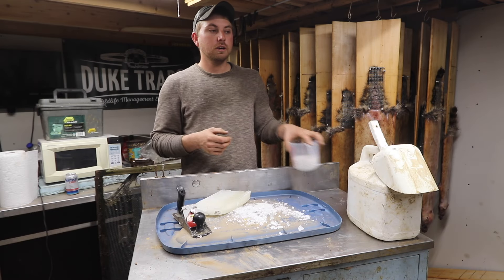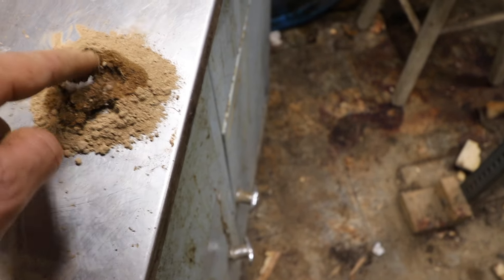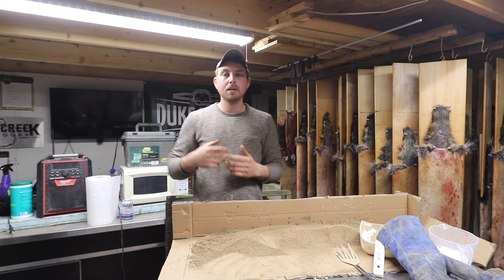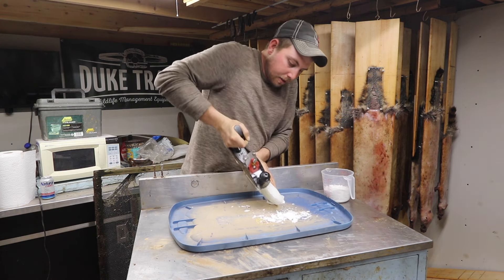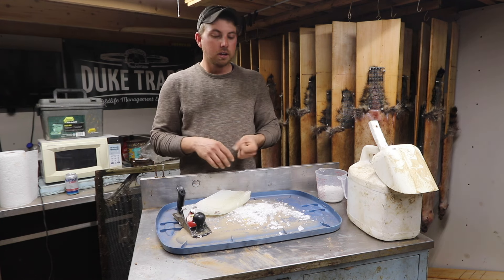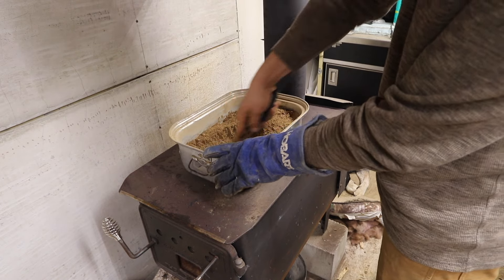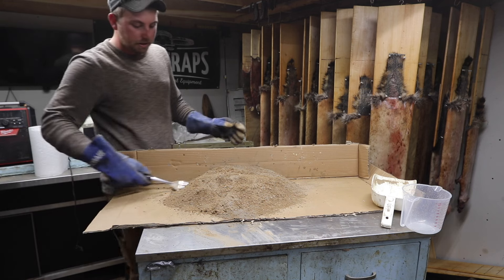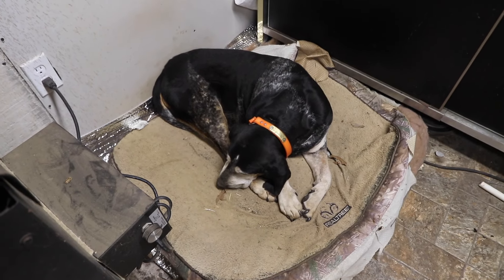How to Make SMALL Batch Wax Dirt